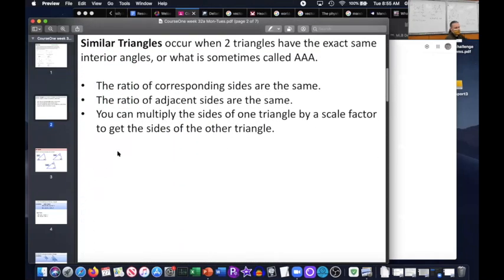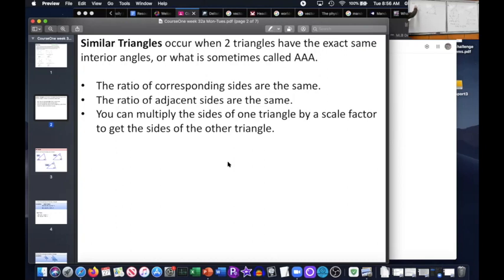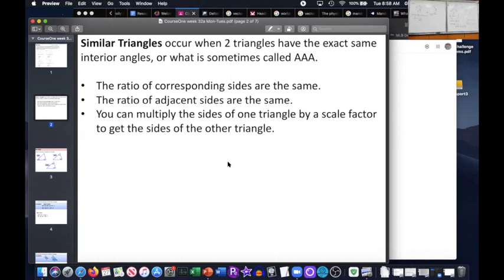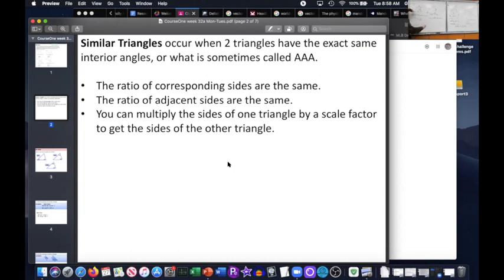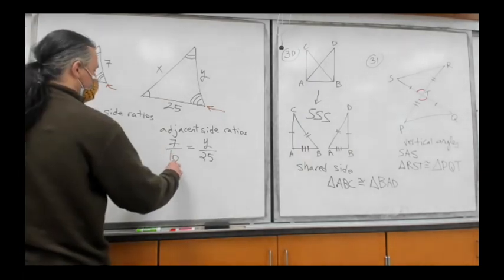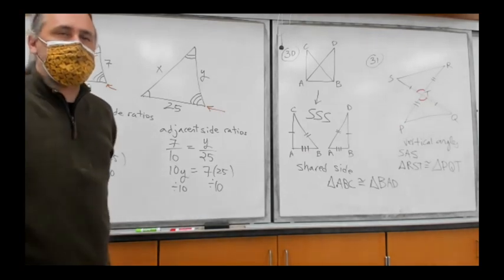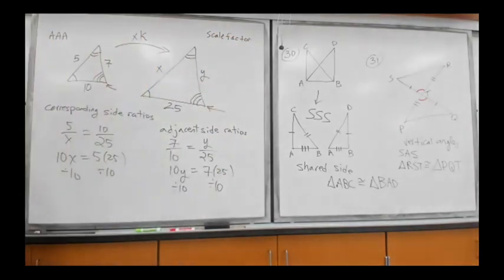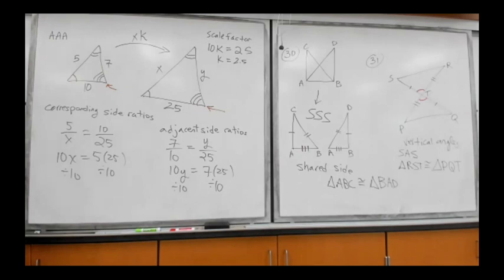course one week 32a Mon-Tues : similar triangles 3 methods